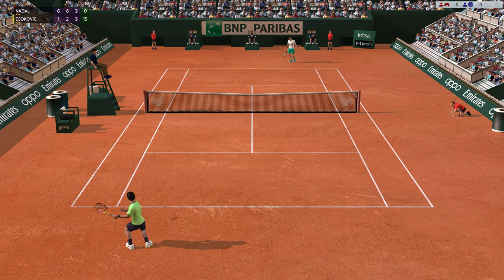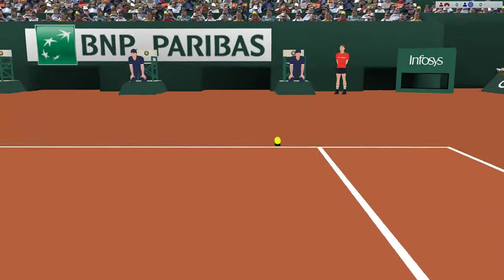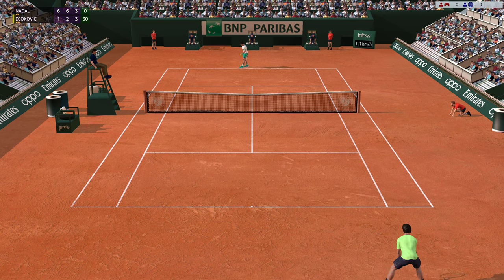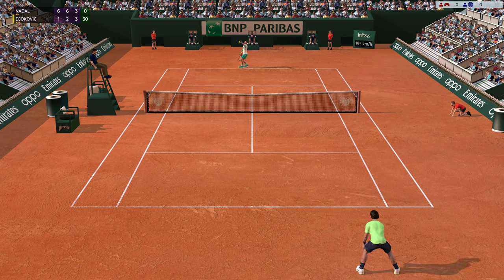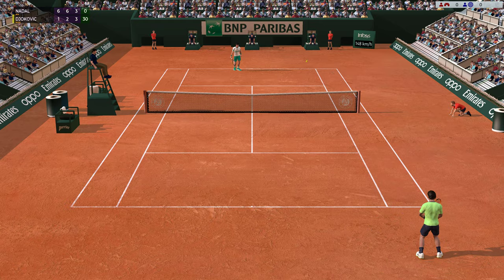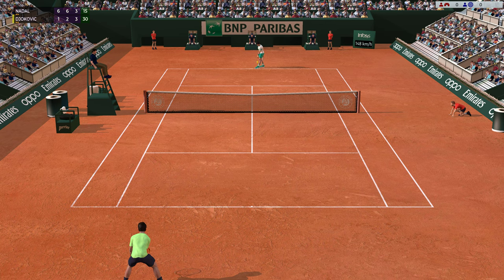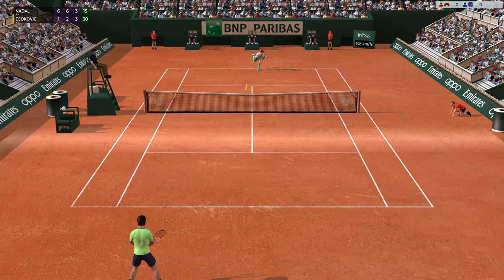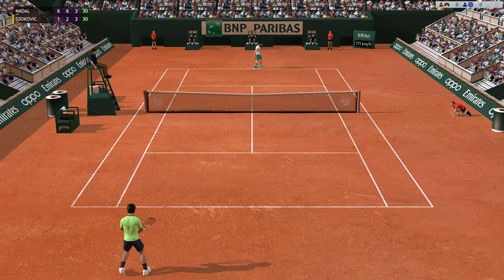🎾SF: NADAL vs DJOKOVIC 🏆RGarros 2021 a 5set 🎮FATS en Realista a 4K Sin comentar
REFERENCIAS DEL VIDEO
➜Canción de Cierre: Los - One and Only

💻 ¿CUAL ES MI PC y qué USO? 💻

TORRE/Gabinete: Thermaltake Core X5 (verde)
CPU: Ryzen 7 1800X (disipación líquida)
GPU: Gtx 1080Ti (GIGABYTE AORUS)
Placa Base: Gigabyte X470 AORUS ULTRA GAMING-CF (AM4)
RAM: 4x16Gb 3000 Mhz DDR4 CL15 (G.Skill Ripjaws V Red) 64GB (4x16GB) 3000 Mhz
DISCOS DUROS: SSD Intel 2Tb  /  SSD SanDisk Ultra 2Tb  /  Western Digital 8TB
🎙Micrófono: Rode NT-USB (antes el Snowball)
Teclado: KROM Khaido
Ratón: Titanwolf 16400 dpi - 18 botones
TV: 43" Hisense 4K (60fps)
WebCam: Logitec 922 (FullHD)
🎮Mando: Nacon - Revolution Pro Controller 2
Capturadora: Elgato hd60 Pro